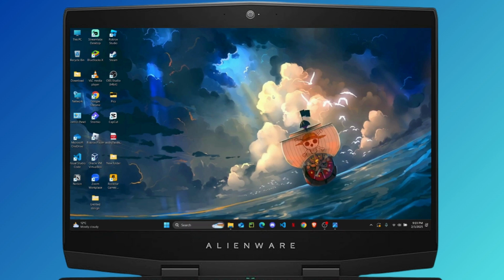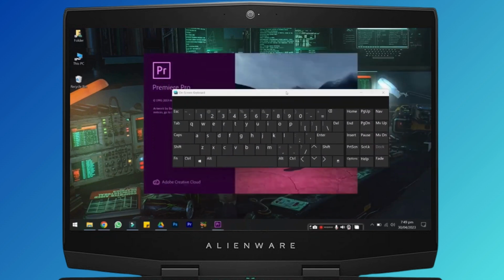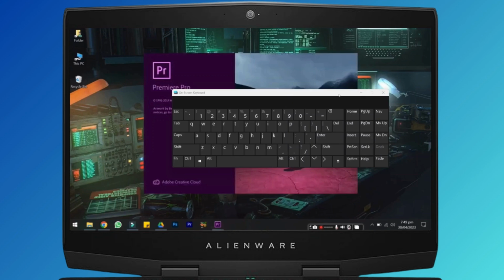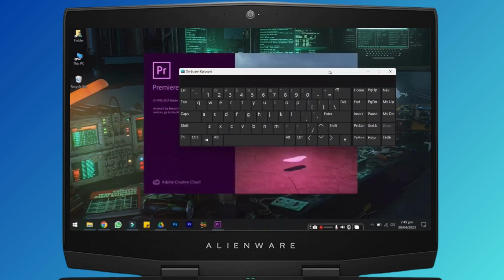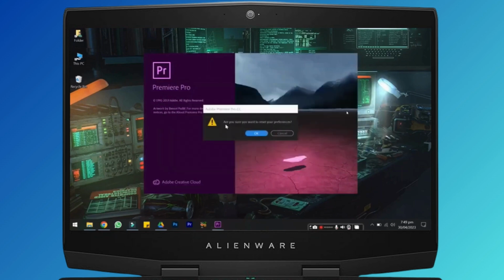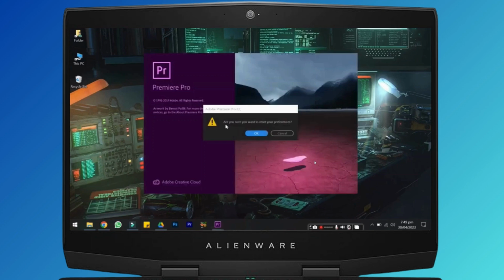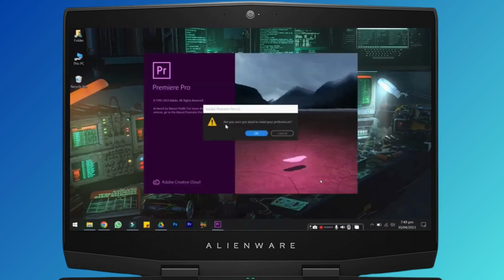How to Reset all Settings in Adobe Premiere Pro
In this step-by-step tutorial, you’ll learn how to reset all settings and preferences in Adobe Premiere Pro. Whether you need to fix an issue, start fresh, or restore defaults, this guide will walk you through the process of resetting Premiere Pro to its default settings.

In this video, you’ll discover how to reset your Adobe Premiere Pro preferences, settings, and restore the software to its original state.

Timestamps:
0:00 Introduction
0:20 Step 1: Accessing Premiere Pro Settings
0:45 Step 2: Resetting Preferences
1:15 Step 3: Restoring Default Settings